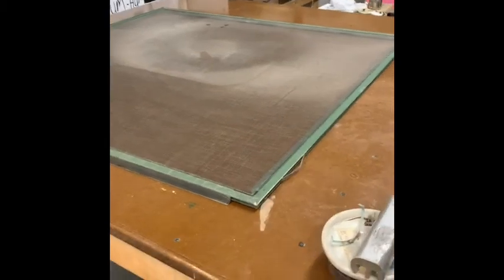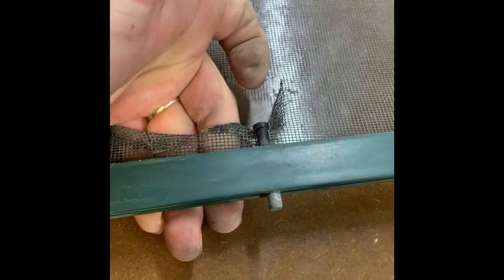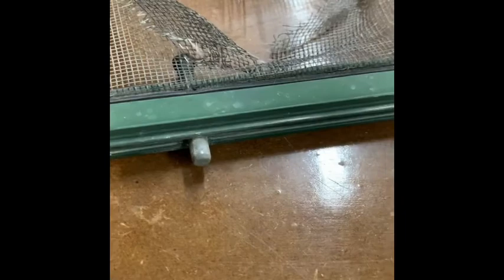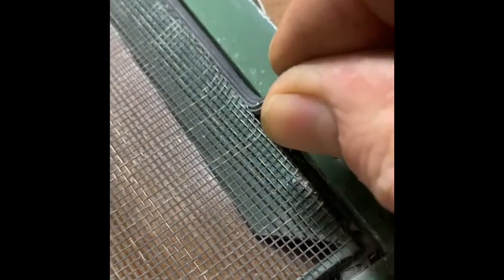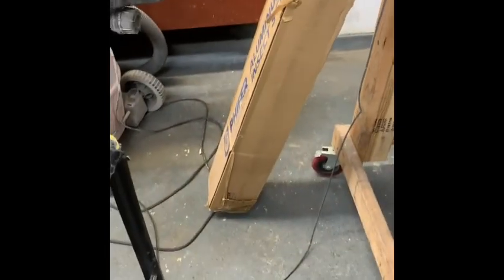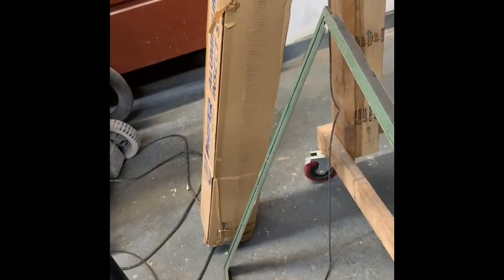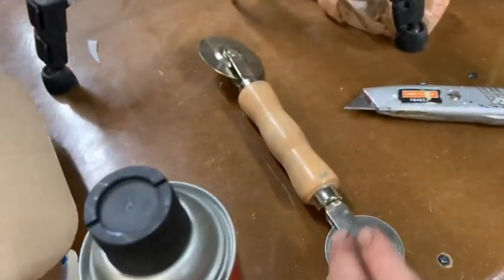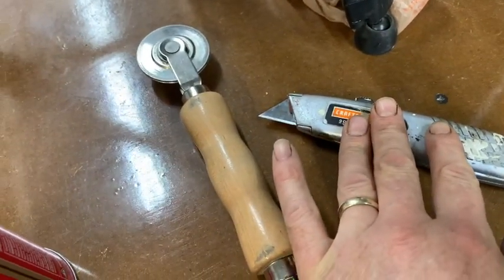Repairing Screen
Elm and LSD. Lakeview storms are a little different